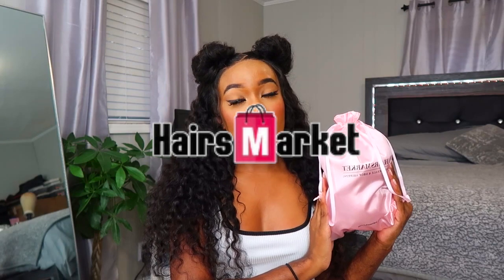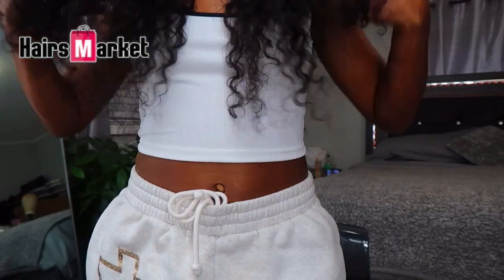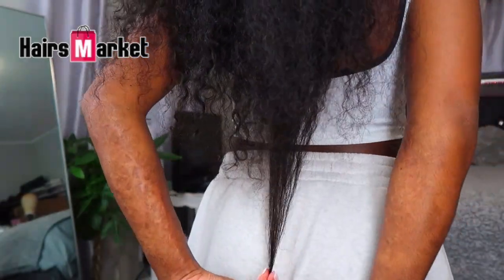MUST HAVE DEEP WAVE LACE WIG | REVIEW | SPACE BUNS HALF UP HALF DOWN w ZIG ZAG PART| ft. Hairsmarket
⬇️LINKS⬇️

Hair in the video: 100% Human hair deep wave 13x4 HD lace wig, 26 inches, 180% density.

We Offer Drop-Shipping, Private Label For Wholesalers.